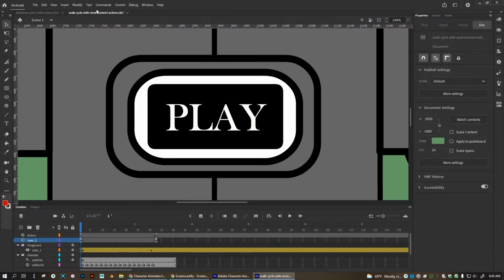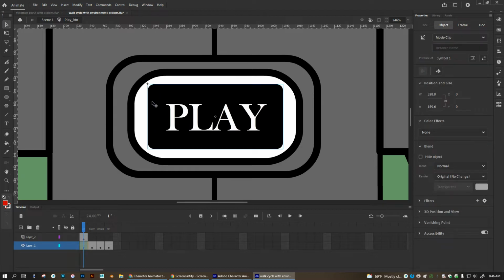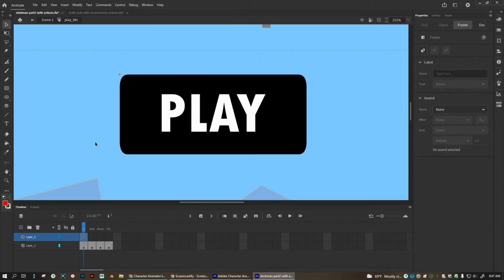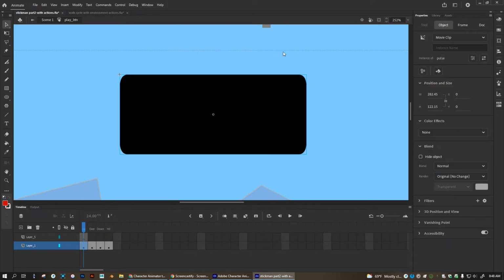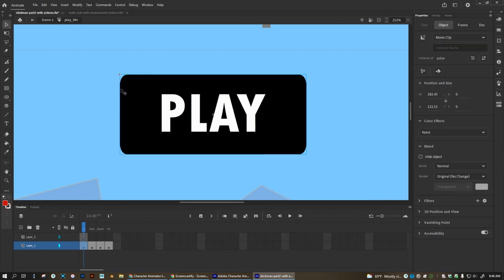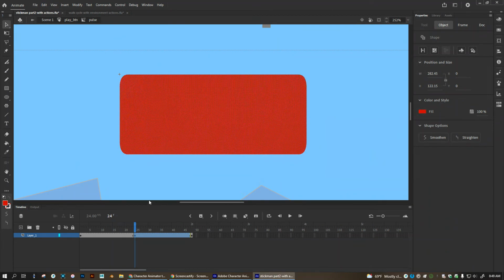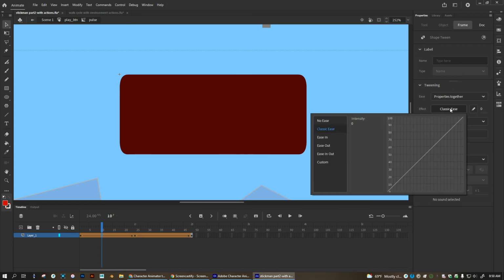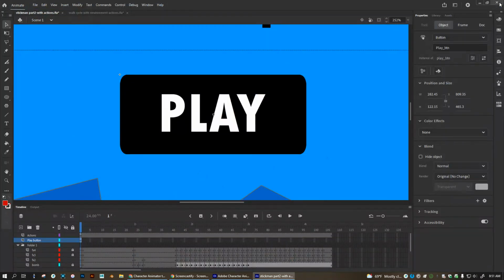Adding Animation to a button Animate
Creating animation within your button for extra flare.